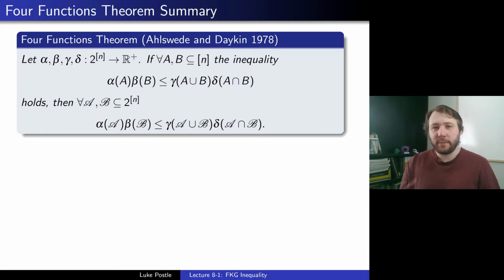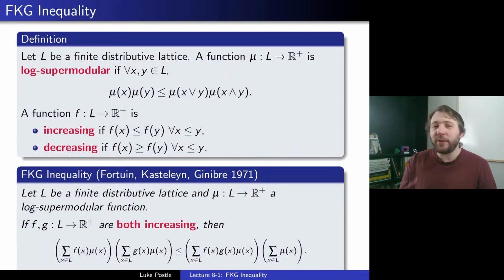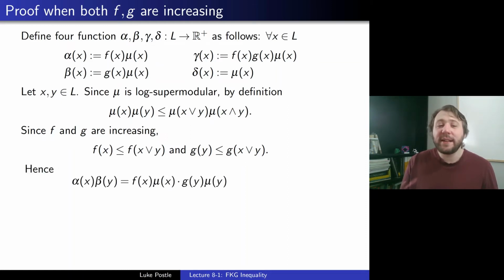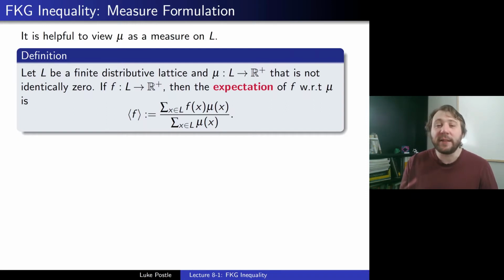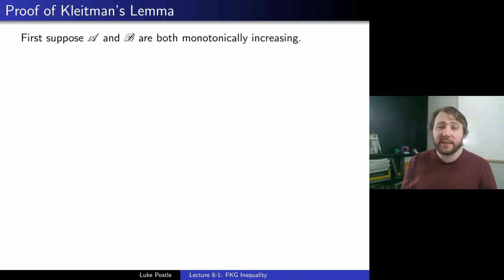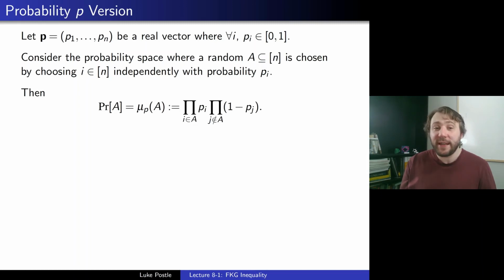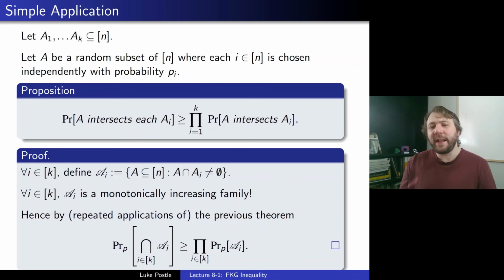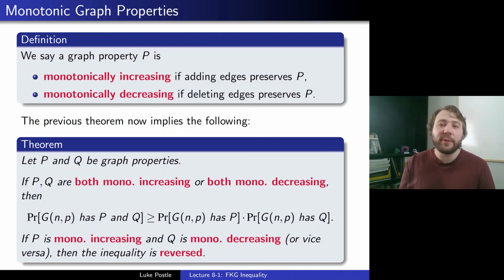Probabilistic Methods 8-1: FKG Inequality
In the first video of Week 8, we state and prove the FKG inequality (via the Four Functions Theorem) and then derive Kleitman's Lemma.